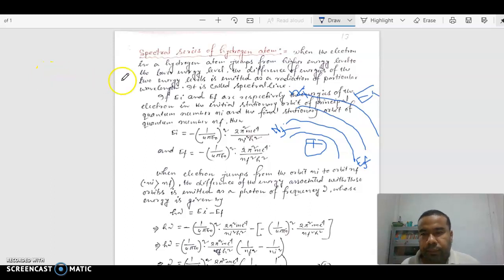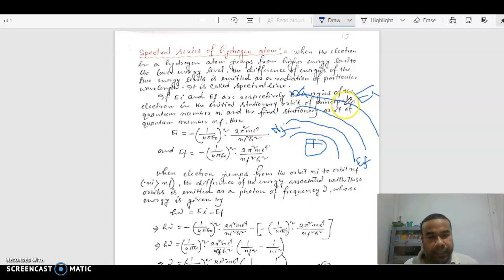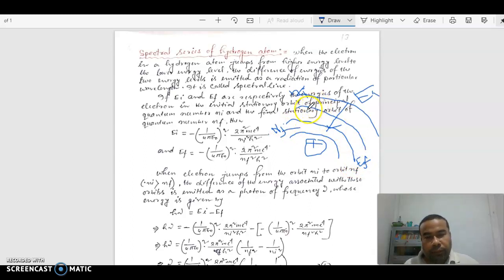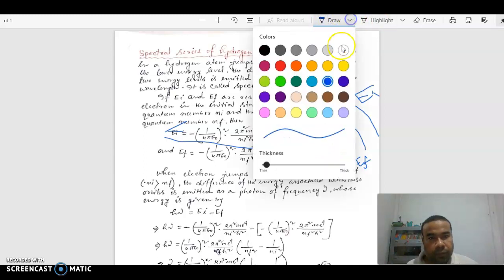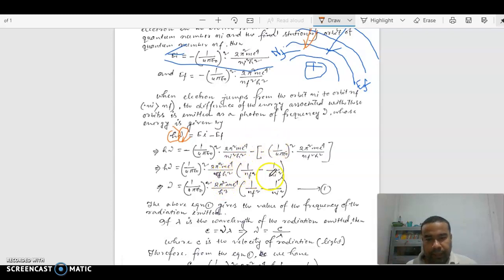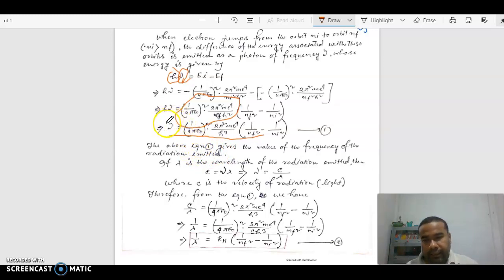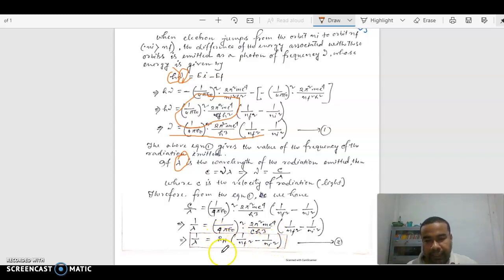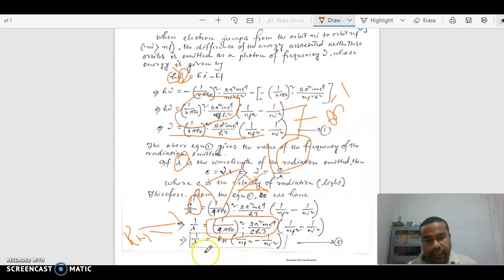SPECTRAL SERIES OF HYDROGEN ATOM